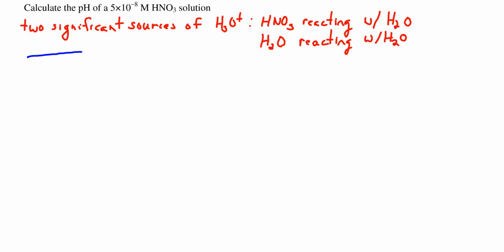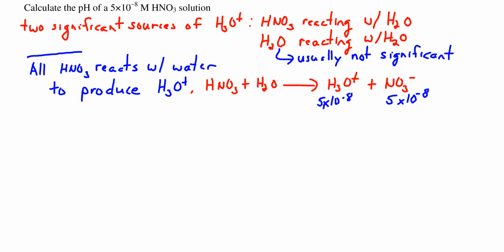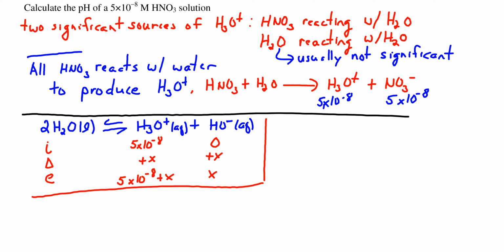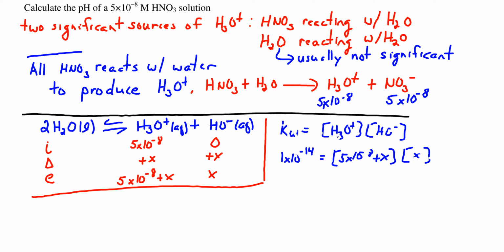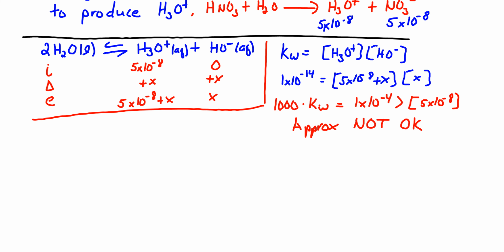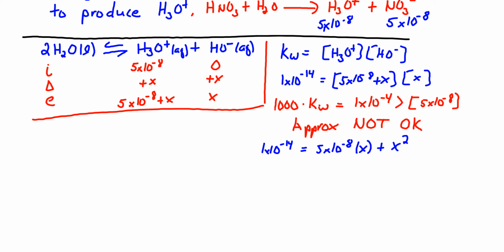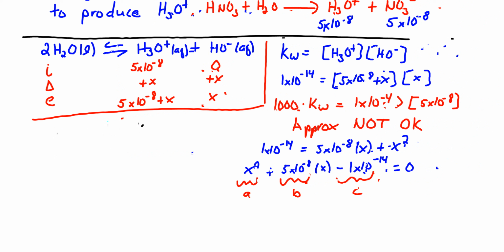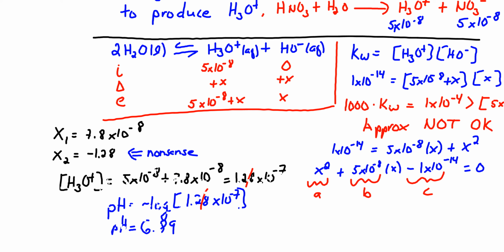116 PSV 12 14